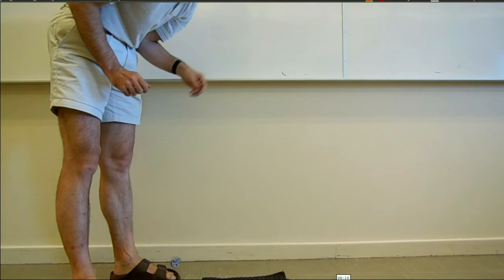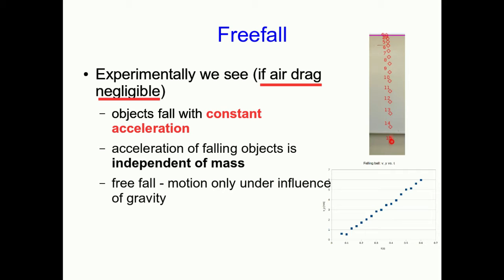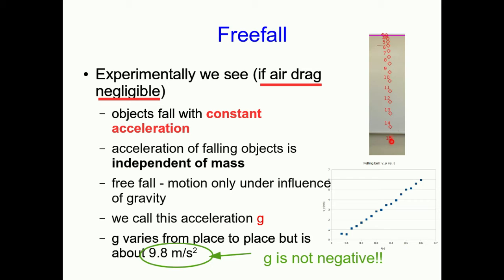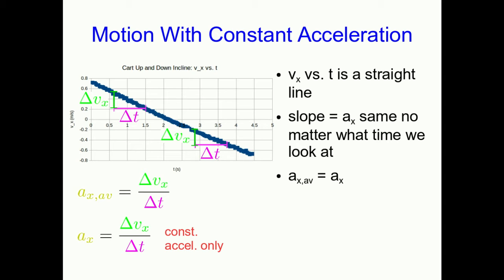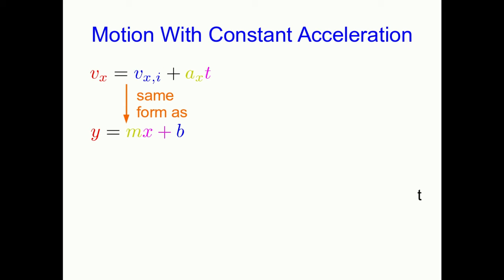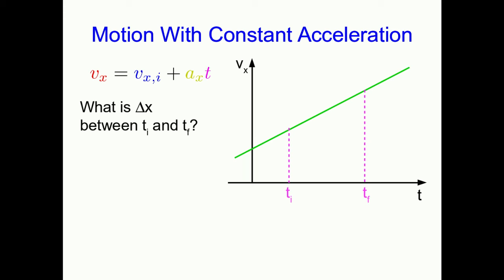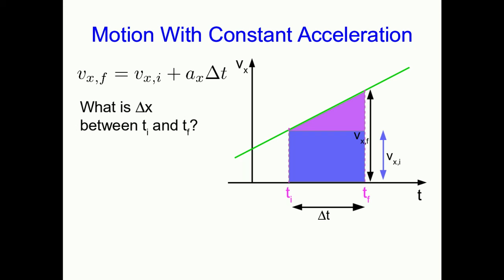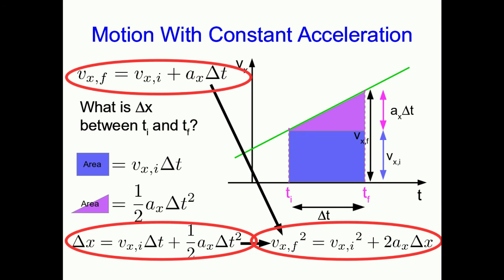Motion with Constant Acceleration (Part 3)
0:00 Question - Which Hits the Ground First
0:33 The Effect of Mass on Acceleration
1:14 Acceleration Due to Gravity
2:41 Equations of Uniformly Accelerated Motion